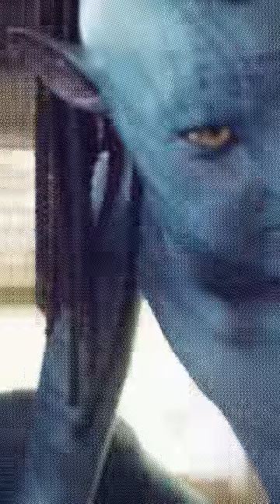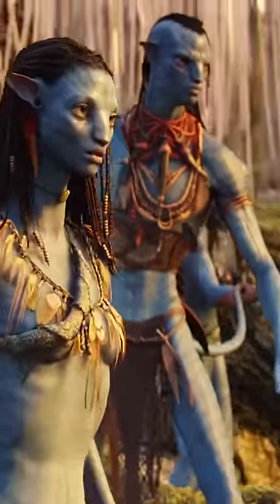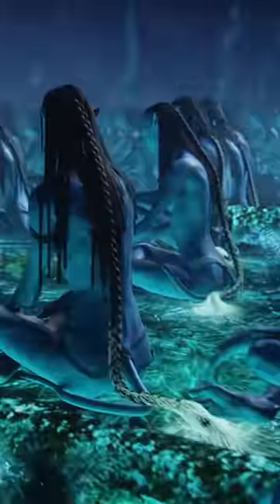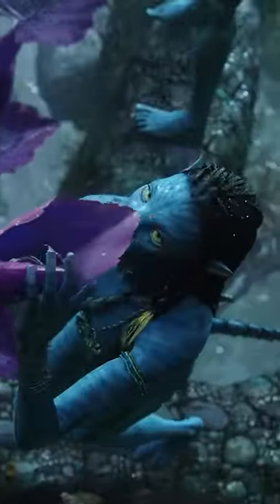Why The Na'vi Skin Is Blue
We get a small percentage of anything you buy through the links above!

Have a magical day, fun people!